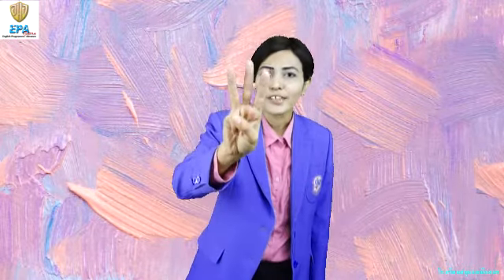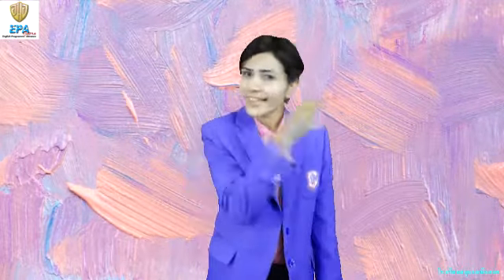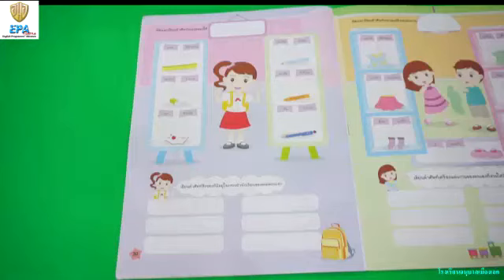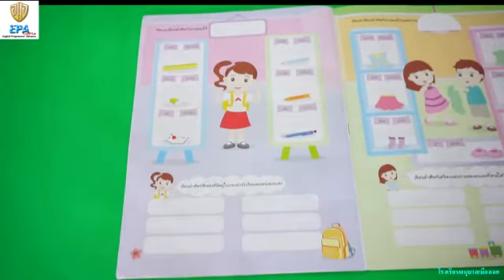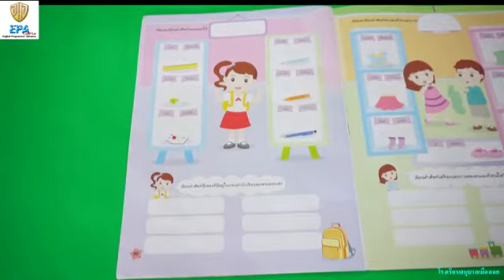MAK (K.3)(Term 2)(2nd Season) 7. ENGLISH (EP.27)